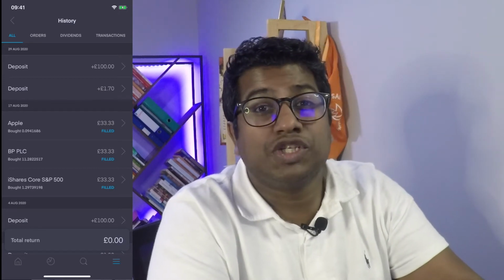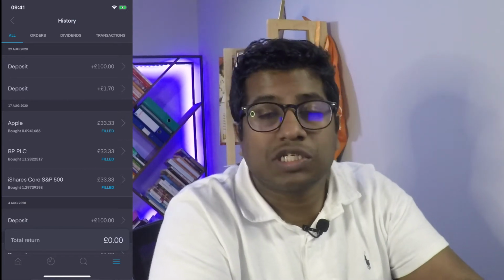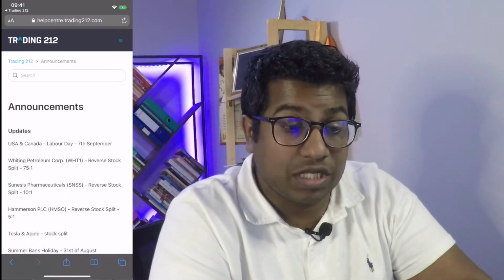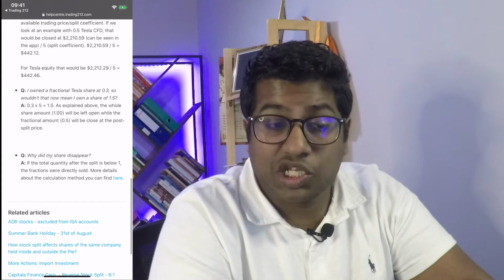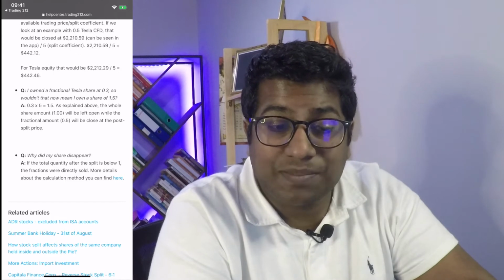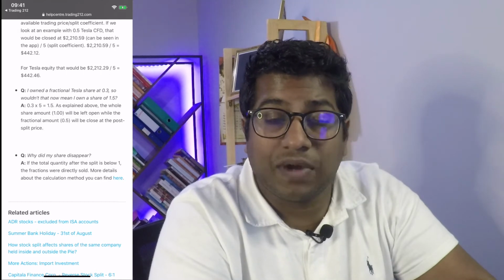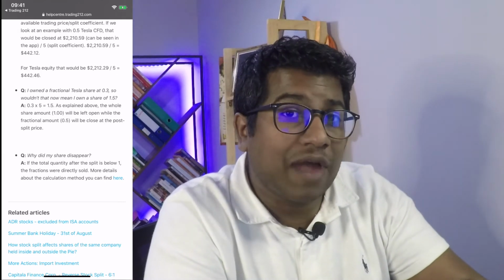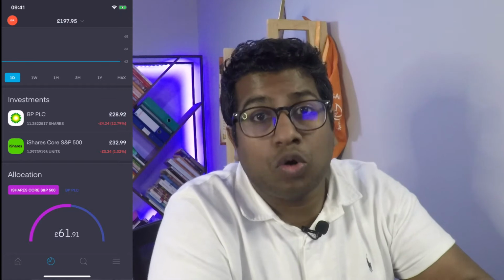How to invest £100 right now in September 2020! | Live example of Trading 212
How I'm investing £100 right now in September! | Live example of Trading 212

In today's video, I talk about how I would invest £100 right now today. And generally talk about how we should all think about investing.

► Get a FREE SHARE WORTH UP TO £100 When you sign up to Trading 212

► Get a FREE SHARE WORTH UP TO £200 When you sign up to Freetrade and fund your account with as little as £1: